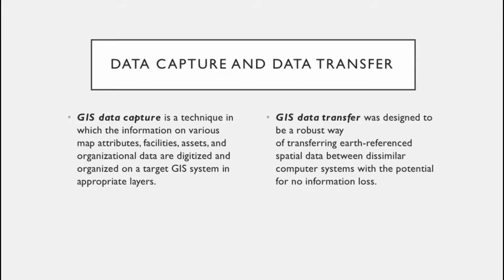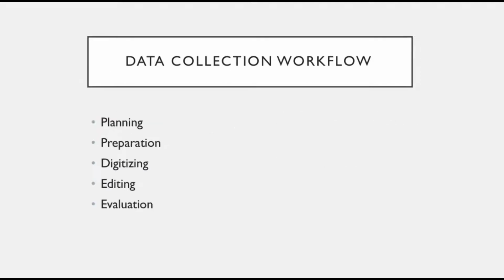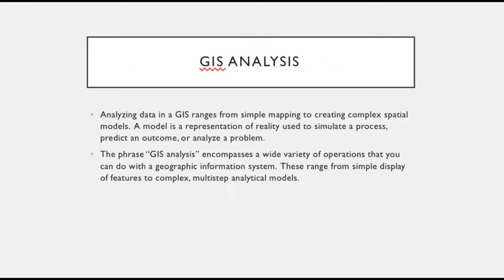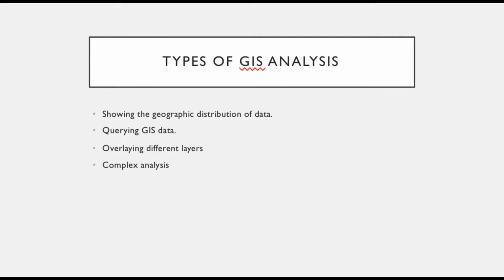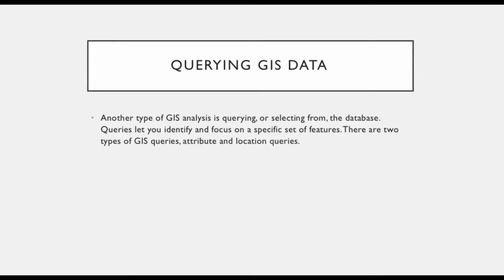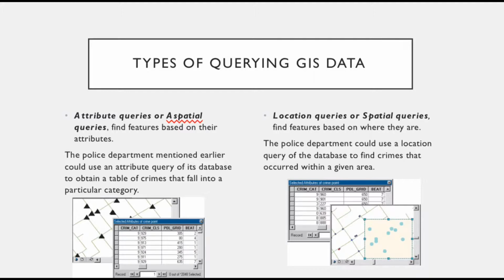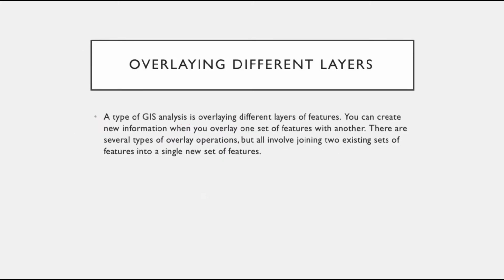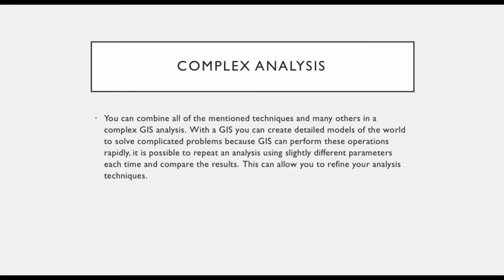GIS DATA COLLECTION AND ANALYSIS